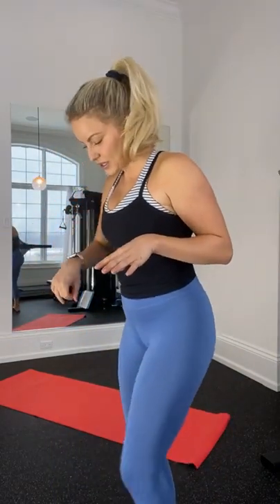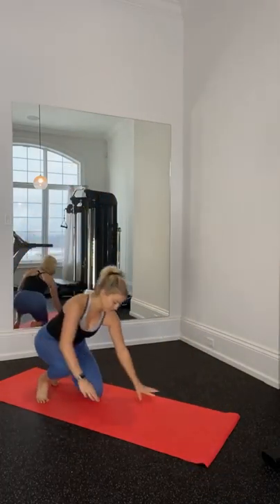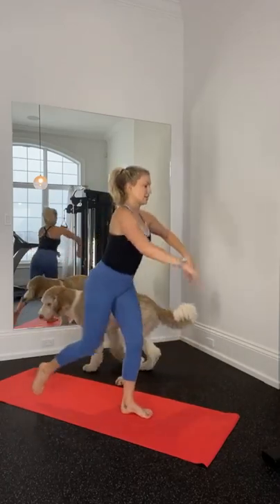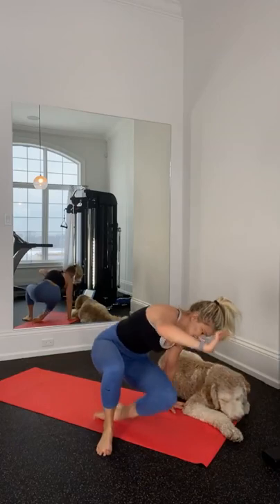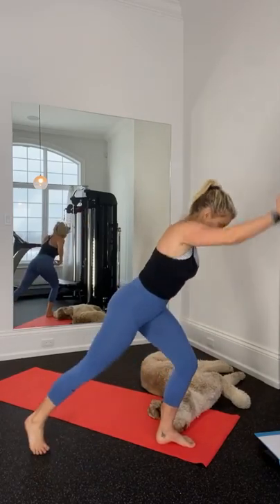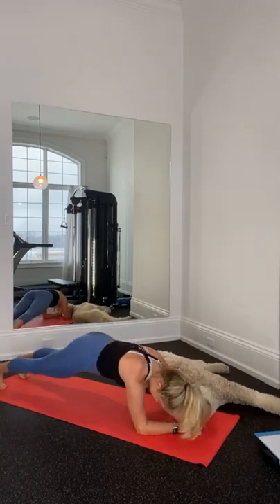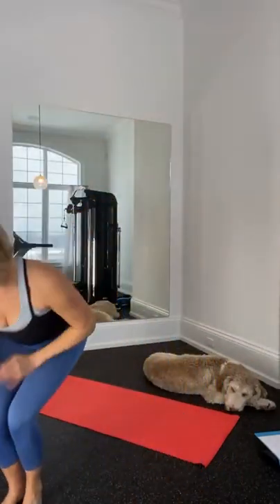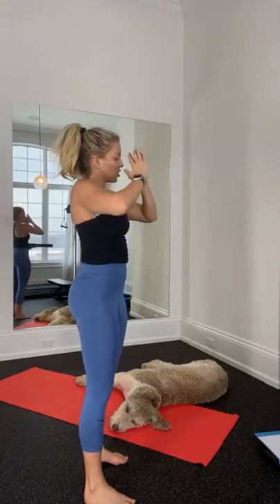Fat Burning Friday with YogaBURN! - 20 Minute HIIT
Welcome to your first Fat Burning Friday with YogaBURN!

Today’s workout is powered by Amino H2O which is our calorie, carb and sugar free BCAA supplement designed to help provide all natural energy while enhancing recovery and workout results!

Hugs,
Zoe